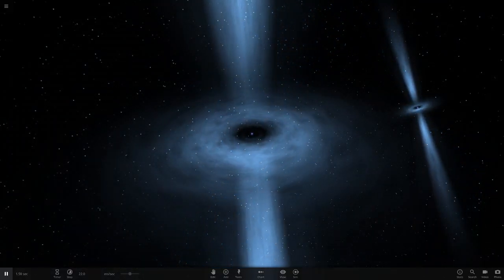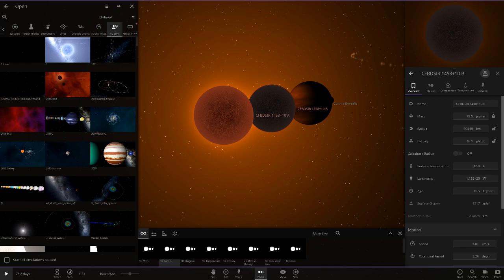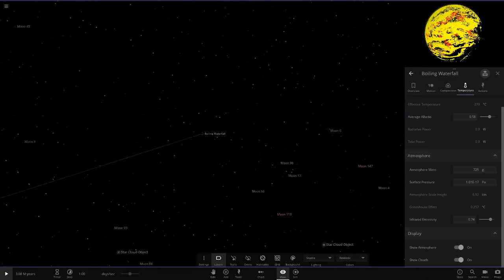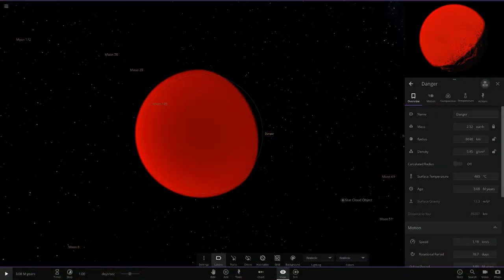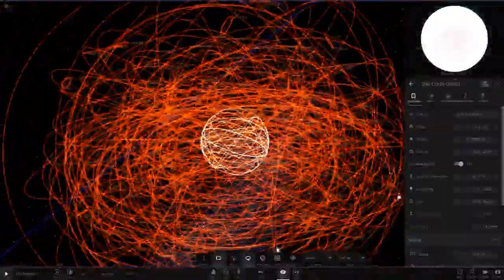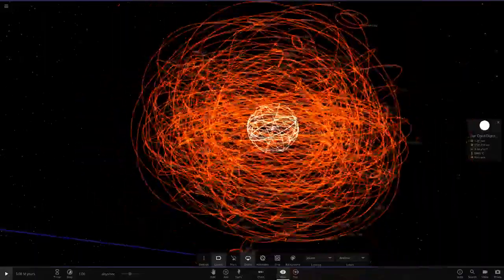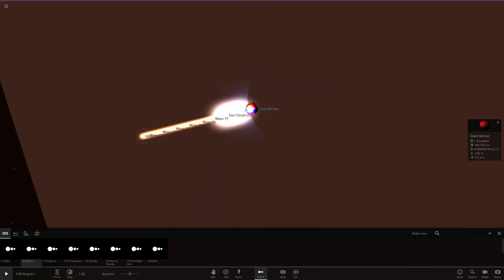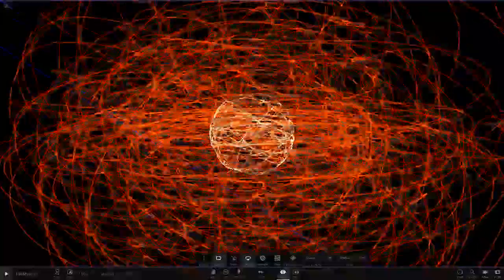This Has To Be The Craziest Amount Of Orbits Ive Seen! Subscribers Solar System #103